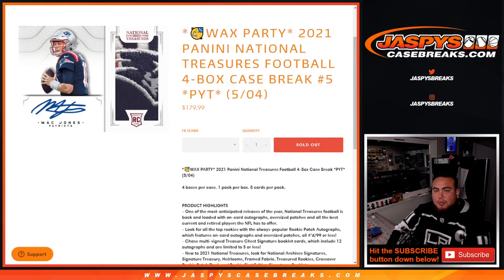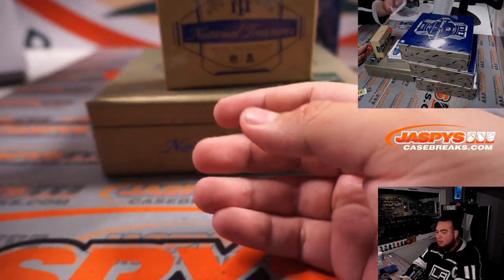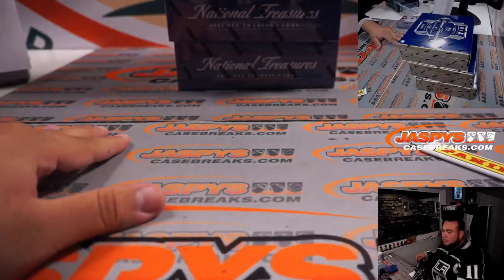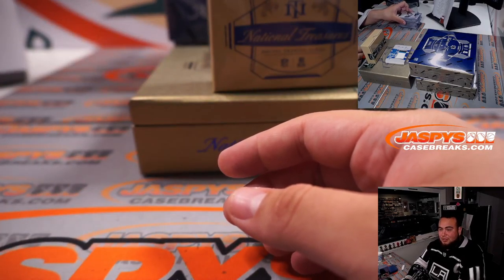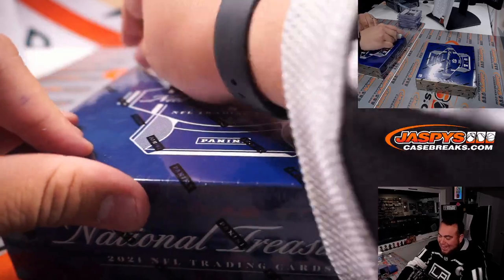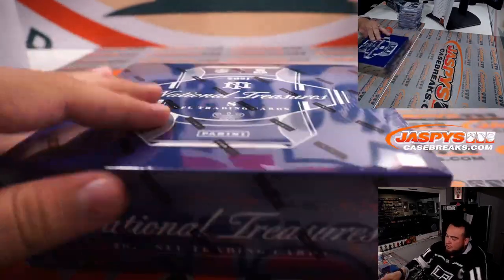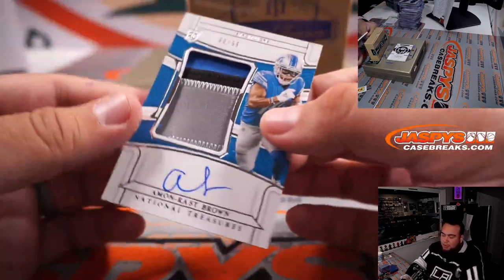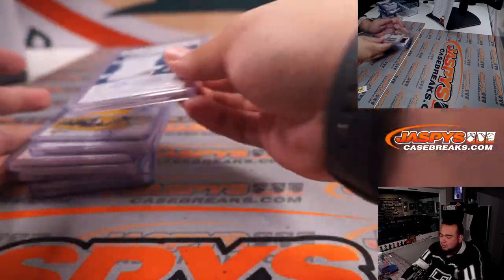LOADED CASE! Fri. 5/6/22 - 2021 Panini National Treasures Football 4-Box Case Break #5 *PYT*